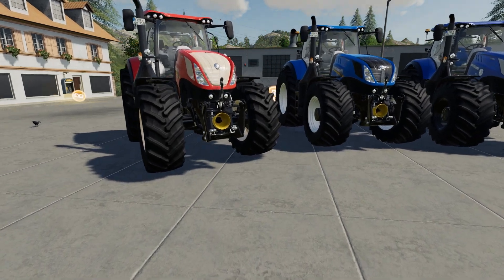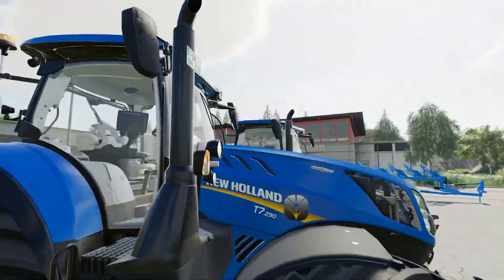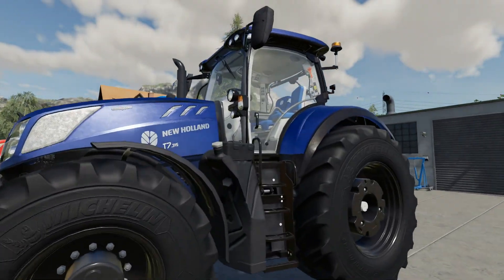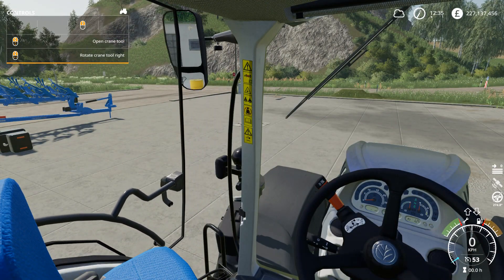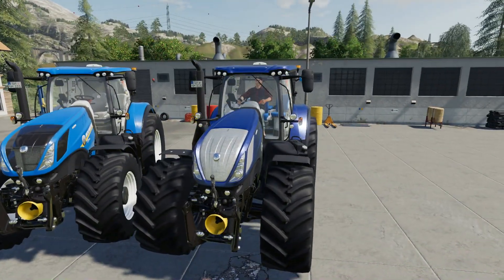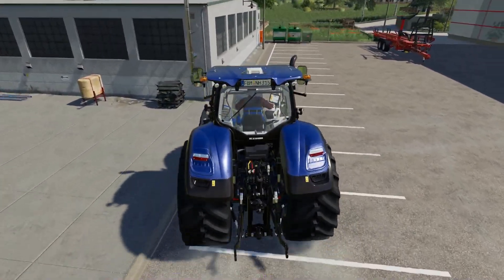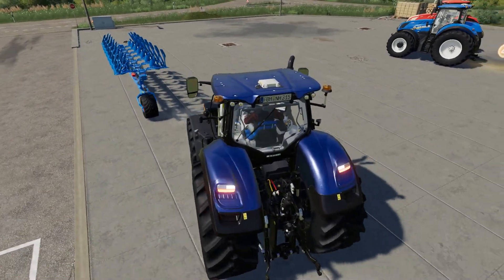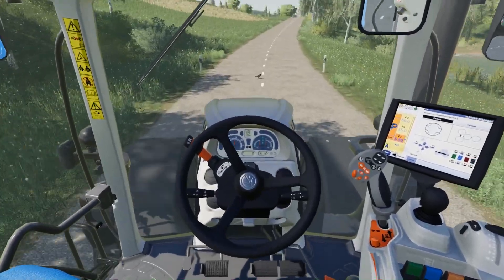New Holland T7 - Farming Simulator 19 Mod Review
In this video we take a look at the New Holland T7 by the FBM team, its got some nice extra options over the standard in game one but there's one thing missing.

System Specs:

2 x 16mb Corsair Vengeance LPX RAM
2x  8MB Corsair Vengeance LPX RAM